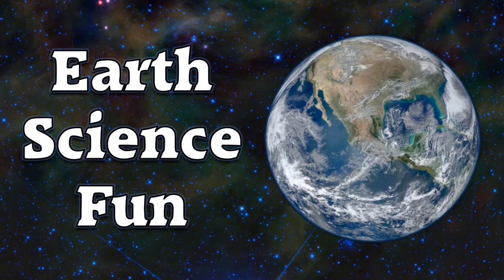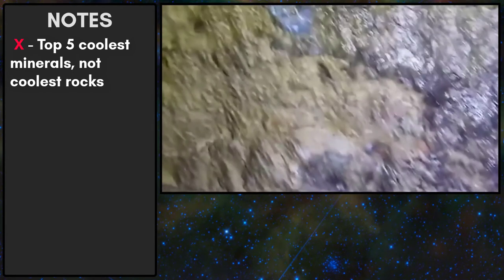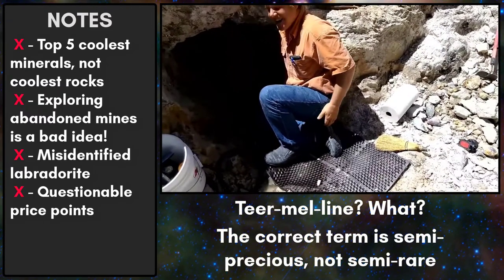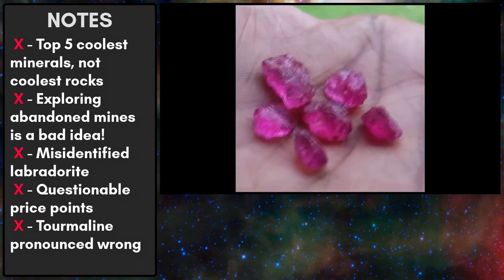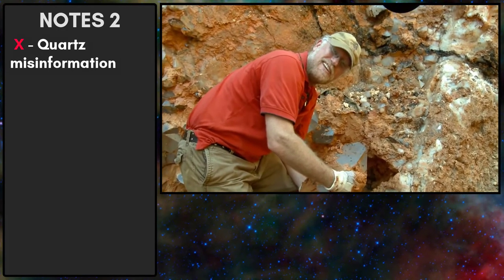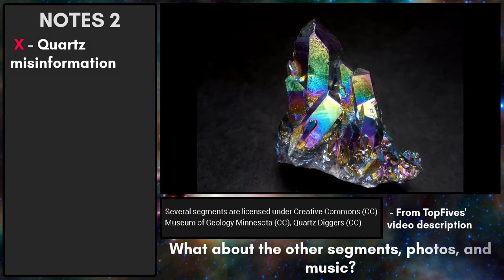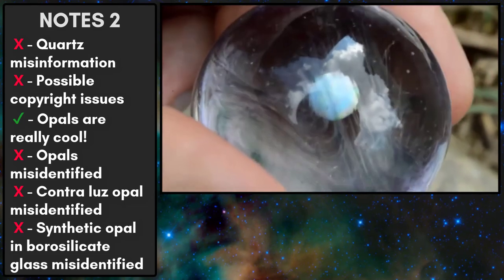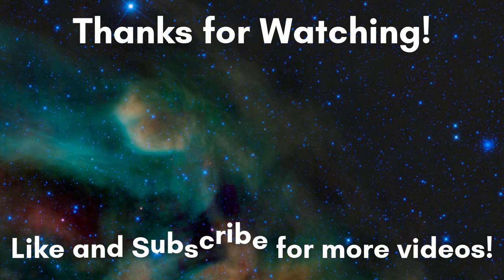Reviewing "Top 5 Coolest Looking Rocks ever Found" by Top Fives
I found a viral video on YouTube claiming to show the top five coolest looking rocks ever found! I decided to review it and point out the good and bad points, while staying scientifically accurate.

Not gonna lie, this was a bit of a rough one! There were so many errors in the original video that I could barely keep track of them all. However, I feel that as a scientist it is my job to constructively correct misinformation where and when it occurs. I hope you found this review helpful!

Research links:
-   titanium Arkansas quartz video:

Images used:
-   Herkimer diamonds (public domain) –

My intention is to correct the misinformation represented in the original video for the benefit of everyone. This video will not be monetized by me, but it is possible that one of the original content creators that Top Fives sourced his content from may claim the video (if he didn't ask permission to use said content). I'm not going to assume that Top Fives did his due diligence from a copyright standpoint, since due diligence for basic research on the video topic was not done.